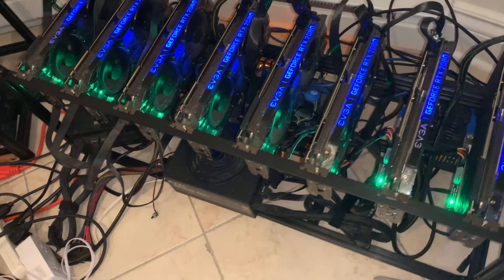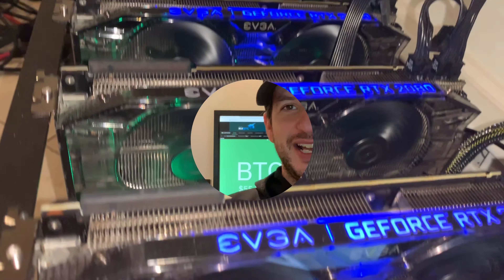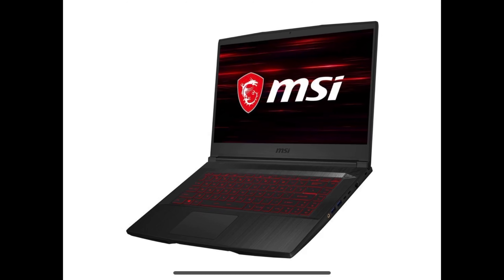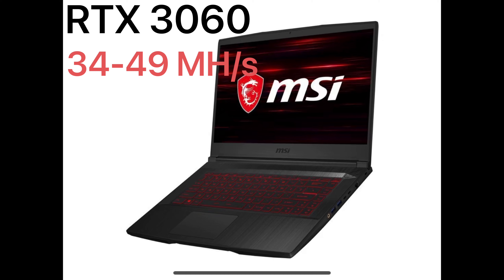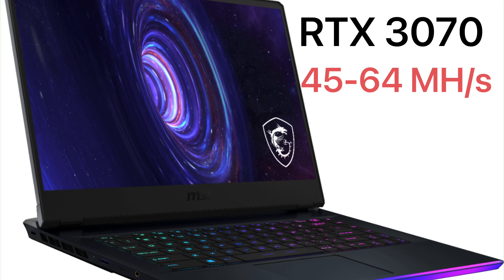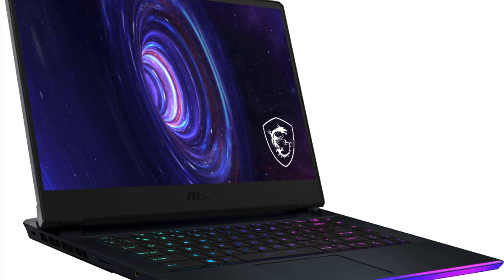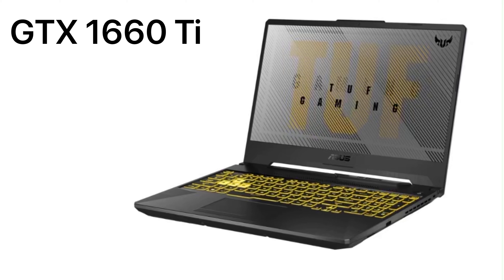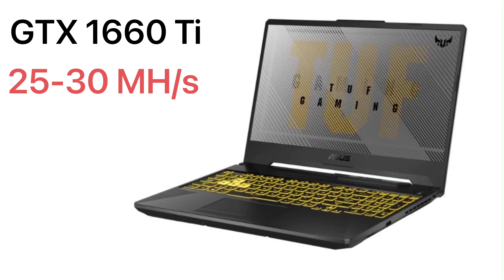Crazy Laptop Mining Farm! RTX 3060 3070 3080 Hashrates GTX 1660 Ti! Make Ethereum & Bitcoin at Home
This video corrects some of the Ethereum Hashrates for Laptop Mining with NVIDIA RTX 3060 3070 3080 and also the GTX 1660 Ti. Results will vary with different Laptop Models and versions. Please do your research about the model you are considering buying before taking the plunge.
Happy Mining!